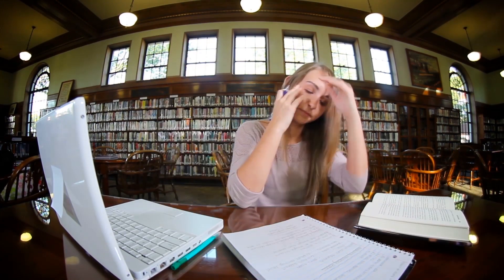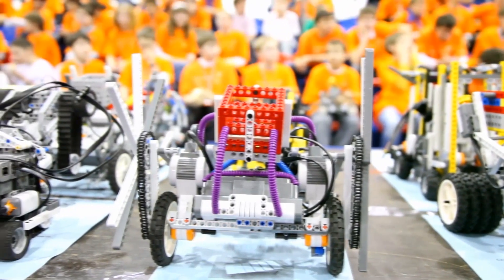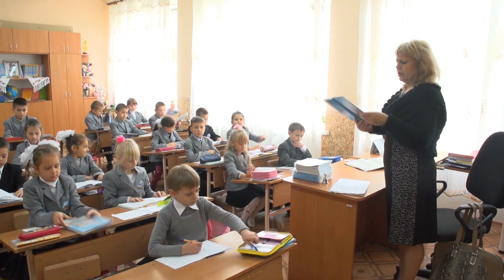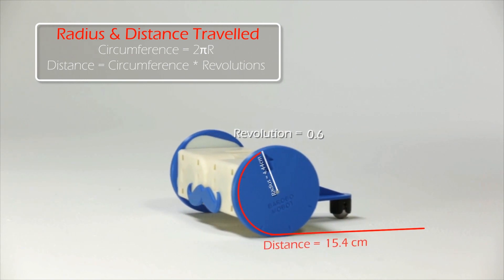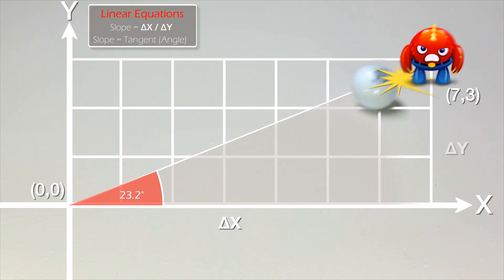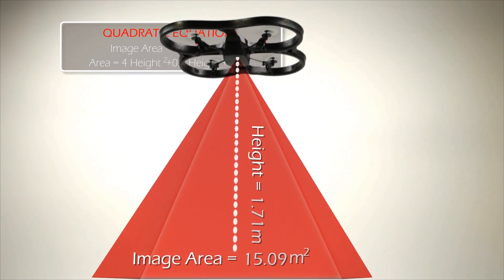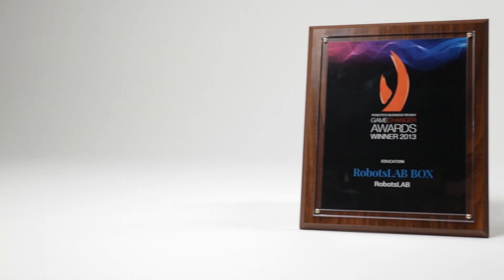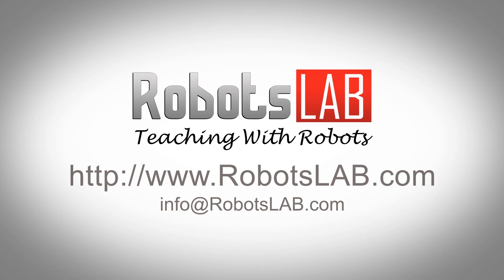RobotsLAB BOX - The STEM Teaching-Aid for Math and Science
Imagine being taught quadratic equations by a quadcopter. The RobotsLAB BOX is a revolutionary teaching-aid demonstrating math and science's core concepts using robots.

The easy-to-use tablet includes interactive lessons, in-class quizzes and instructional videos, helping students understand why math is relevant to their world.

Without any prior experience in robotics or computer science, teachers can demonstrate abstract concepts like slope, sine, cosine, and vectors right out of the BOX. The lesson plans are strictly aligned with mandated Common Core, TEKS and STAAR standards for middle and high school.

Designed by teachers for teachers this affordable solution improves student's understanding and information retention; robots are the best engagement tool math and science classes have ever seen!